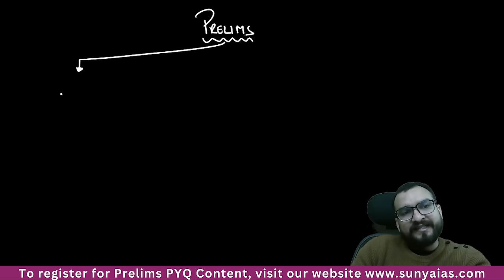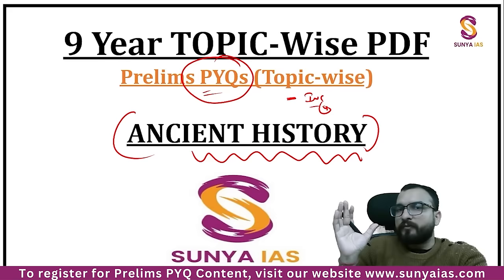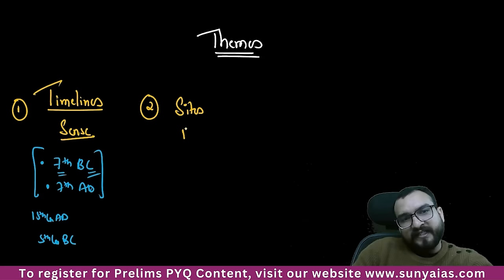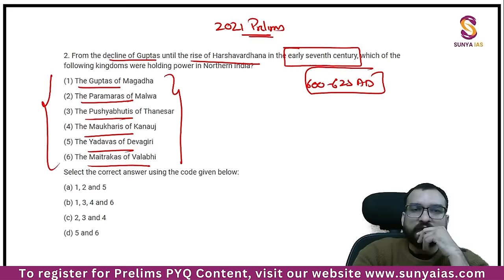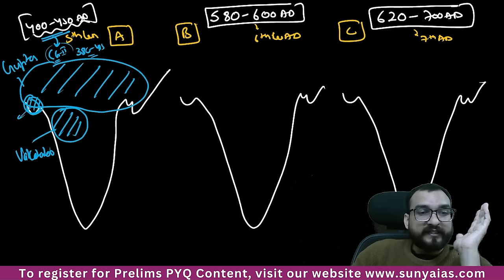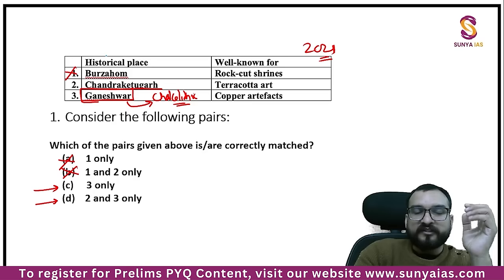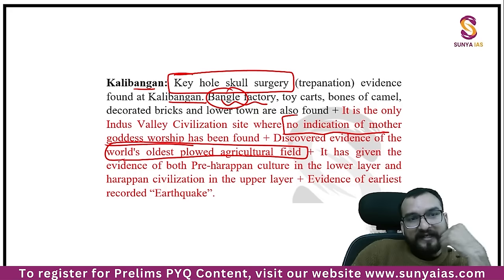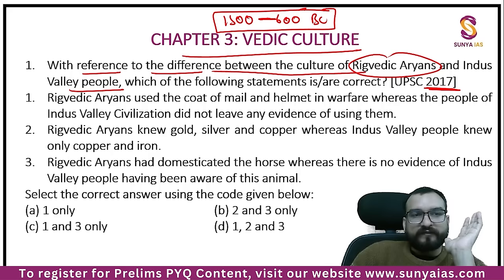Ancient History | 9 Years Topic Wise Prelims PYQs Discussion | UPSC CSE | SunyaIAS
Welcome to Sunya IAS, a trusted source for in-depth analysis of UPSC Static and Current Affairs coverage. In today’s session we will discuss the Previous Years' Ancient History Questions from UPSC exams, dissected topic-wise for a comprehensive understanding.

Join us in this discussion as we break down the Previous Years' Ancient History Questions, spanning 9 years, topic by topic. Whether you're a senior aspirant or new to UPSC preparations, our analysis aims to provide a clear understanding of the patterns tested in these questions.

Enhance your UPSC Prelims 2024 preparation with our invaluable Prelims PYQ Content! These discussions features content meticulously compiled from Previous Year Questions (PYQ) and their options. Gear up to tackle various UPSC themes and confidently face repeated questions. These comprehensive sessions serves as your one-stop solution, strategically designed to bring you one step closer to your UPSC goals.

Key Highlights:

1. Understanding exam pattern: Analyzing past years' questions helps grasp the evolving pattern of the UPSC CSE, revealing question types and complexities.
2. Identifying key topics: Topic-wise discussion pinpoints recurring themes, aiding focus on high-yield areas for effective preparation.
3. Question framing: Previous year questions assist in mastering the art of interpreting UPSC's question style accurately.
4. Revision and retention: Discussing past questions serves as a revision tool, reinforcing key concepts and improving retention.
5. Strategic preparation: Insights from the analysis allows for a strategic allocation of time and resources based on topic weightage.

1. Notes for UPSC CSE 2024
2. Prelims Test Series 2024

👉 Optional Papers:
To boost your chances of excelling in the Mains examination, it's essential to assemble an exceptional team for your optional subject. Achieving a high rank can be quite challenging, but with the right team, you can significantly increase your odds of scoring 300+ in the optional papers.